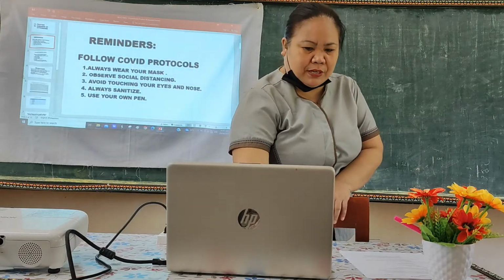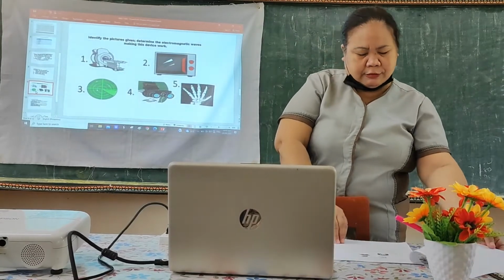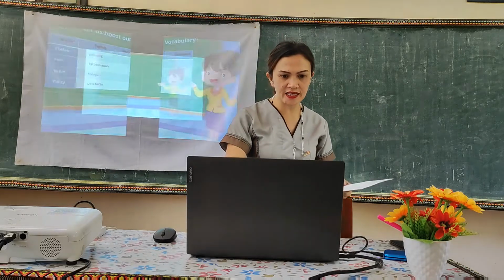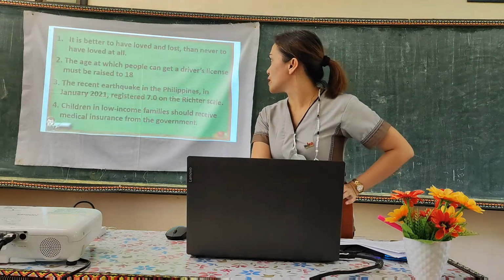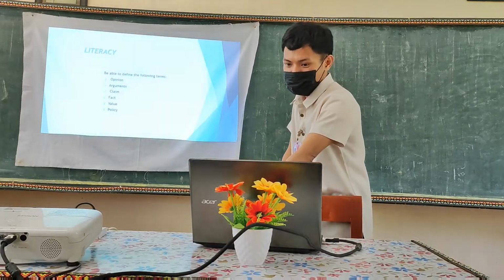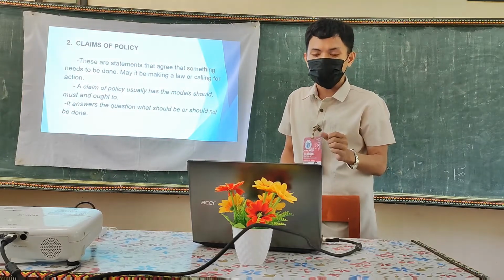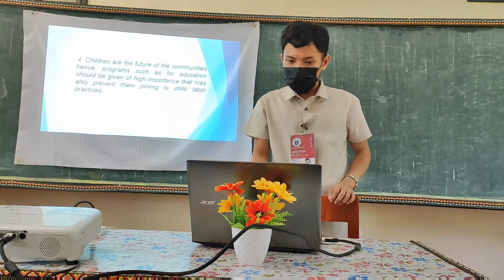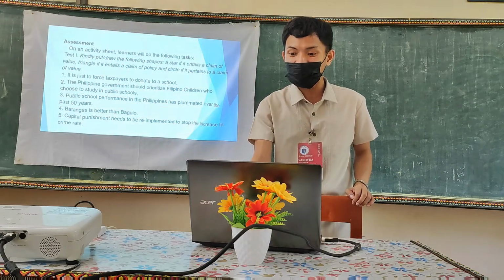Last 3 Classroom Observations before the SY ends